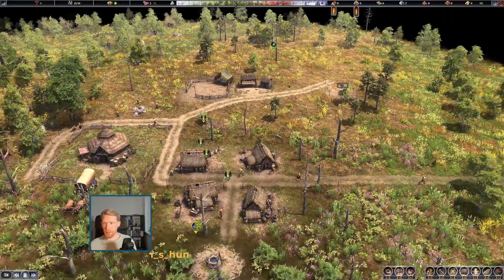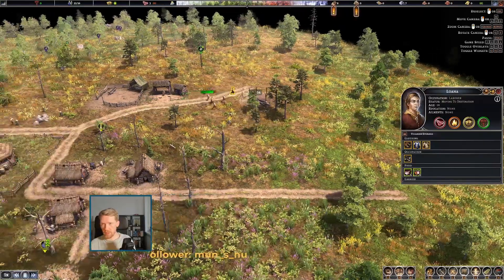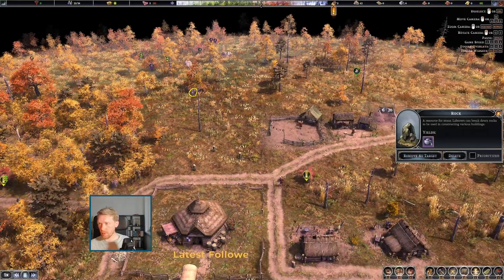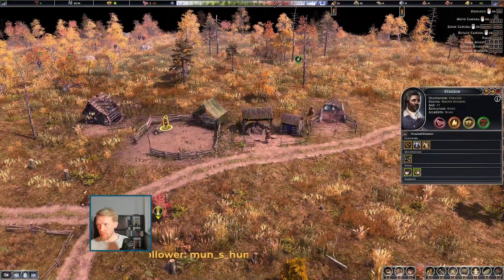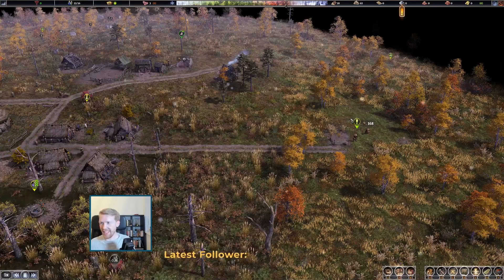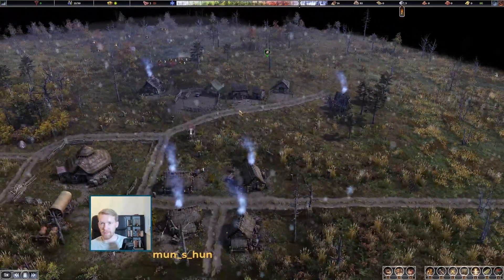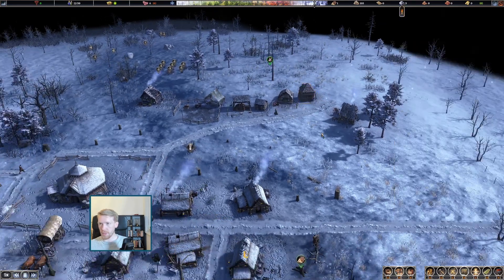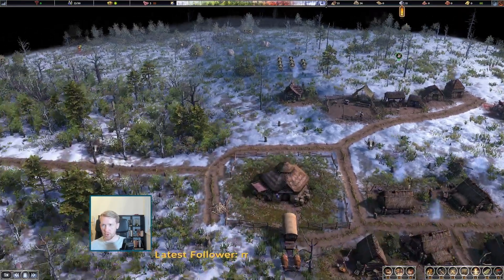The Bare Necessities | Farthest Frontier Ep. 2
It's the early days of the new settlement and my villagers are working hard to construct the first buildings necessary for their survival. Hunting, gathering, and splitting wood are high on the list of priorities.